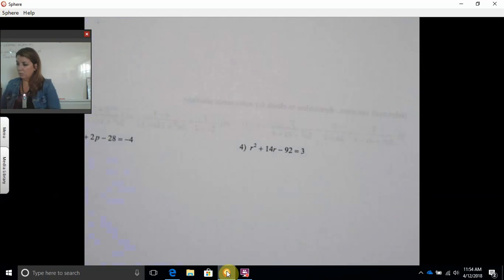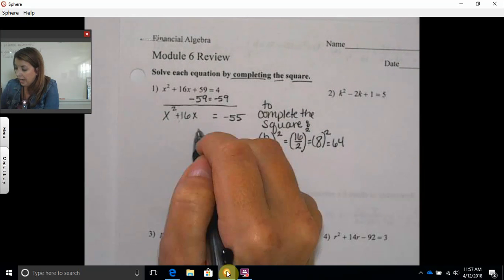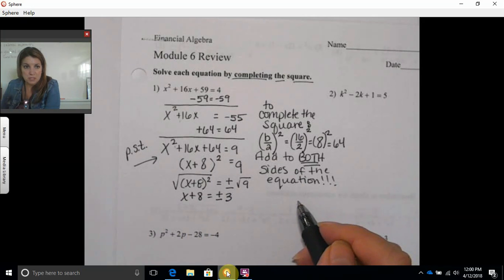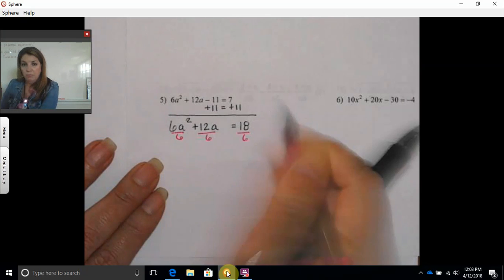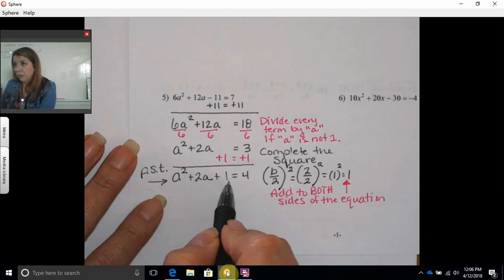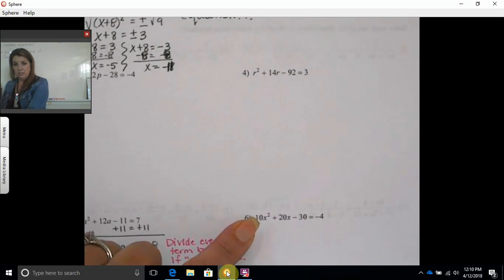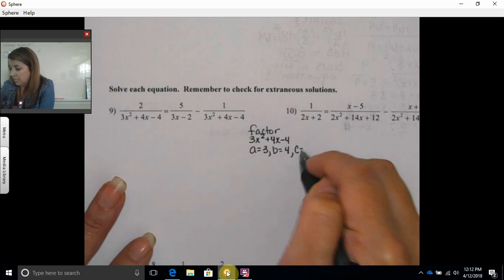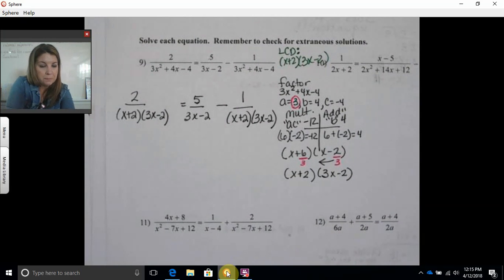Module 6 review video 1